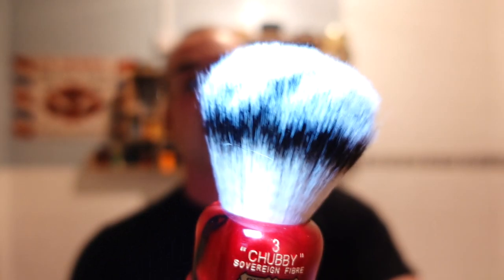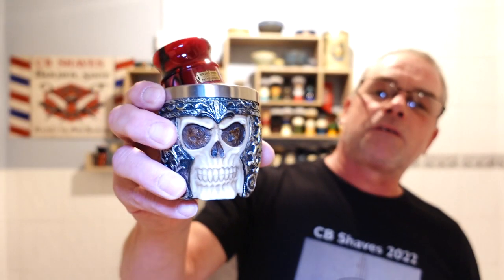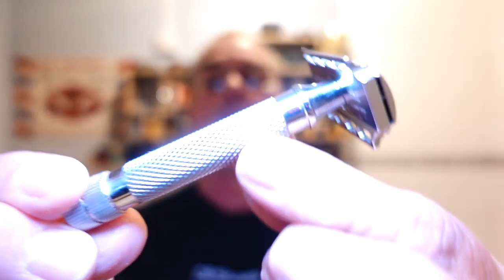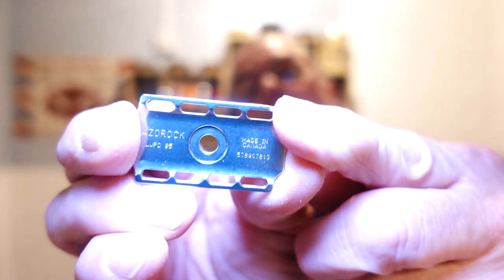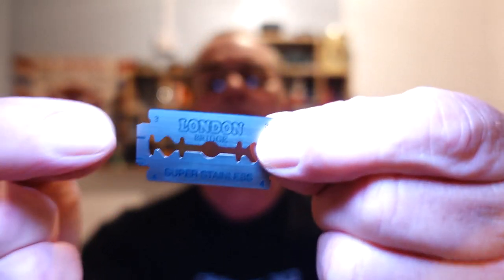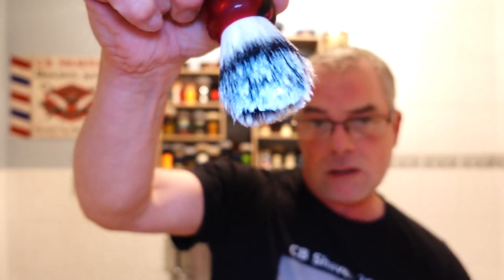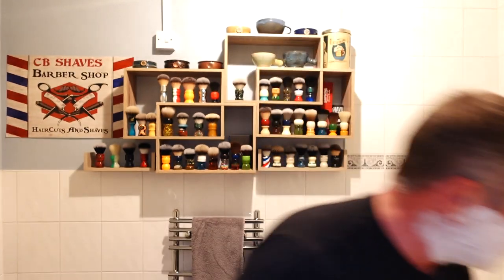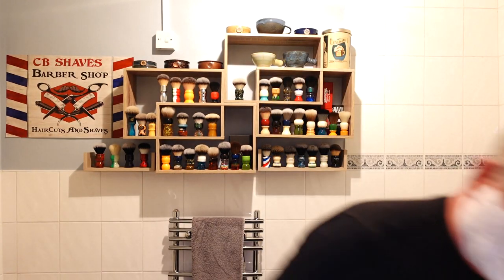RazoRock Lupo 95 SS Razor / Phoenix and Beau Baskerville / Simpson Chubby 3 Sovereign Brush...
Welcome to CB SHAVES. Here I will be using and reviewing all products used in Traditional Wet shaving.

Blade: London Bridge Super Stainless 1st.
Brush: Simpson Chubby 3 Sovereign.
Alum Block.
Aftershave: Barrister and Mann Full Measure of Mann.
Balm: Tabac Original.

Thanks again for watching and taking the time to comment.
It really means a lot to me. All the best, Chris...;-)